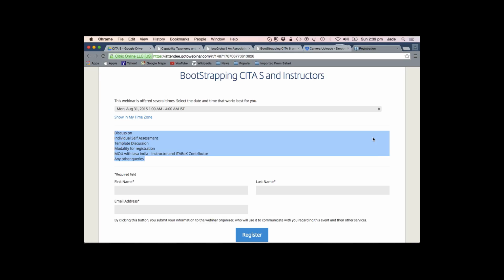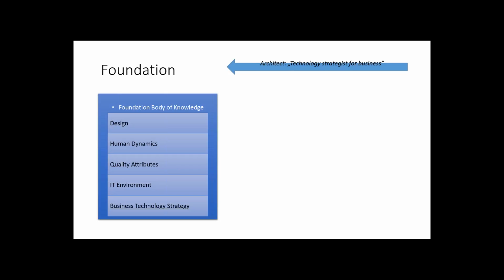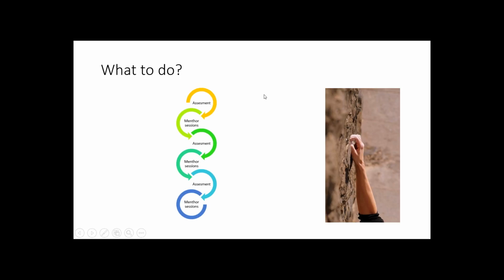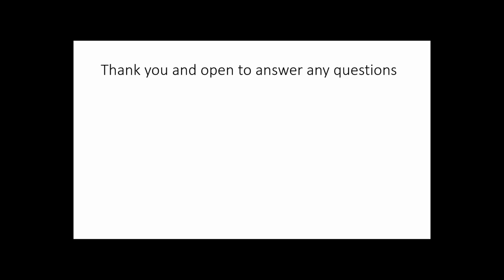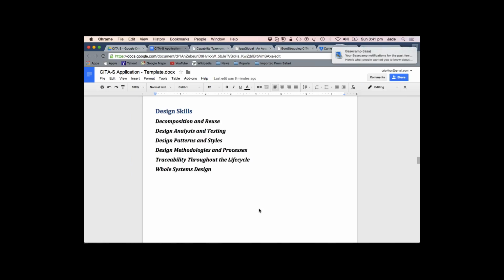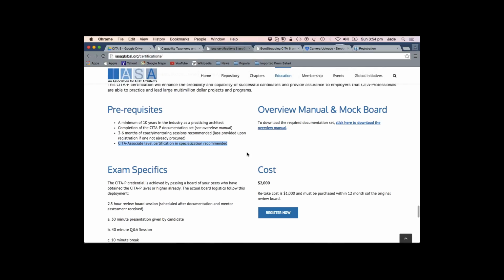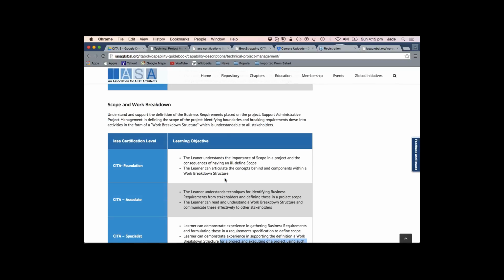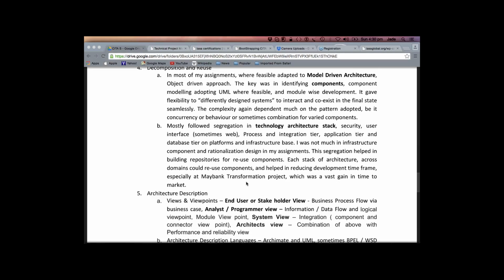BootStrapping CITA S and Instructors 30 08 15 2 39 pm